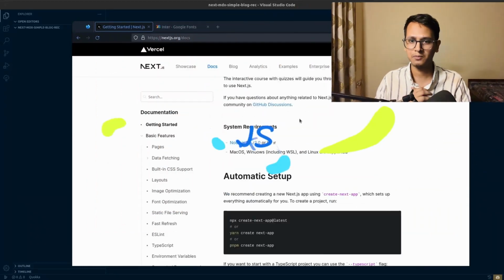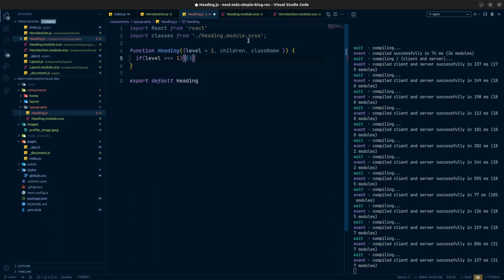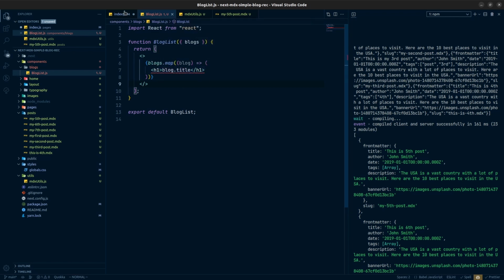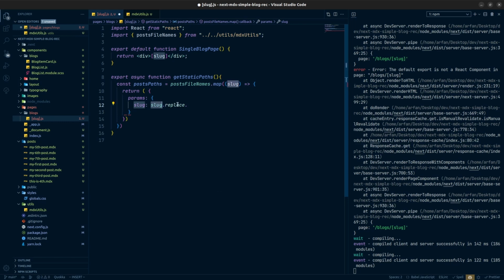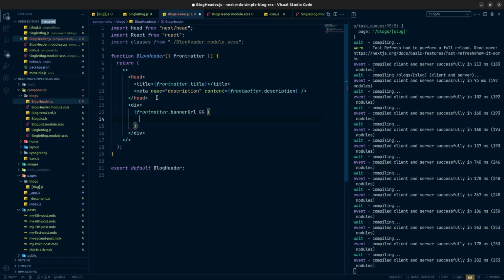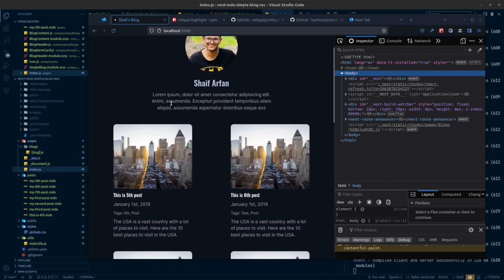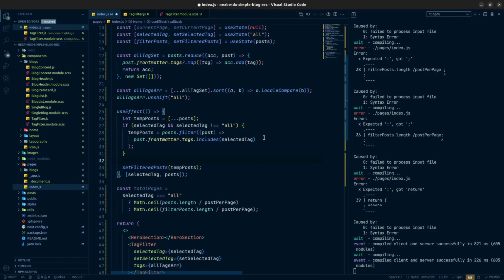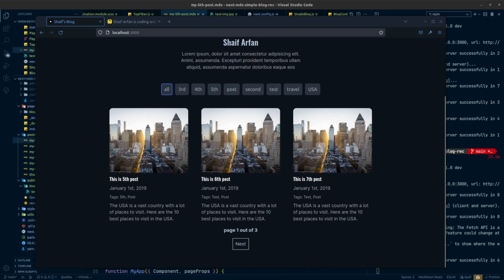Next.js + MDX Blog Website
Today we are going to create a next.js app. It will be a blog website. A simple blog website using Next.js +MDX. We will use "next-mdx-remote" & "gray-matter" to parse MDX & show it to the website. Besides, we will add filters, pagination & code syntax highlighting  to the project.

⏰ Timestamps:
00:00:00 - Intro
00:01:08 - Project Preview
00:02:39 - Sponsor
00:04:07 - Next.js Setup
00:14:11 - Hero Section
00:25:39 - Blog List
00:52:02 - Single Blog Post
01:26:25 - Code Syntax Highlight
01:35:48 - Tag Filter
01:52:02 - Pagination
02:08:02 - Adding image to Blog
02:14:16 - Outro